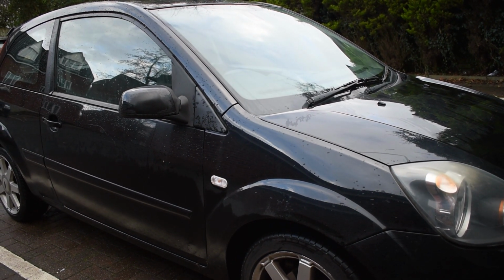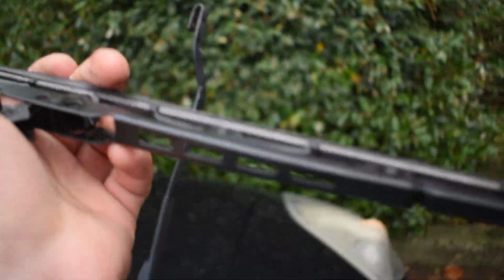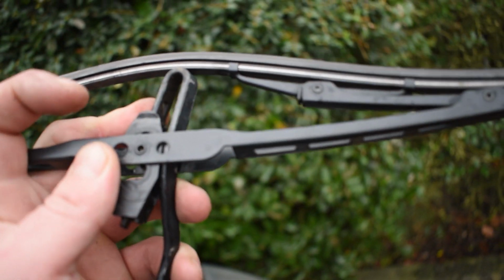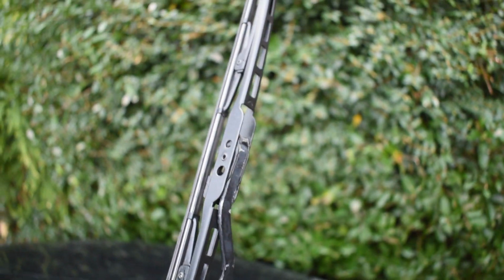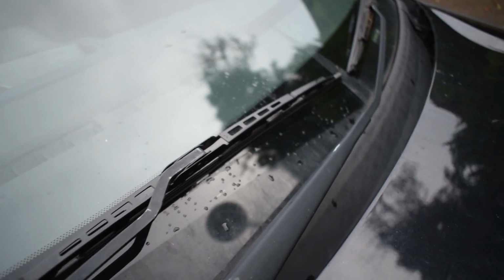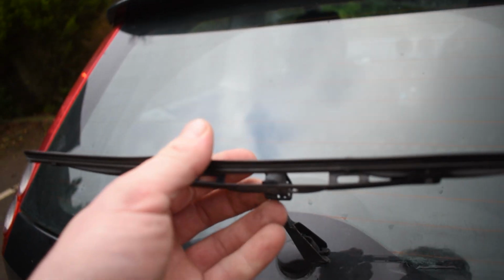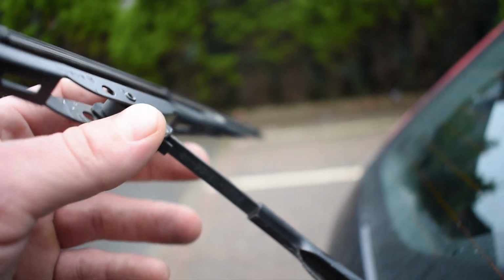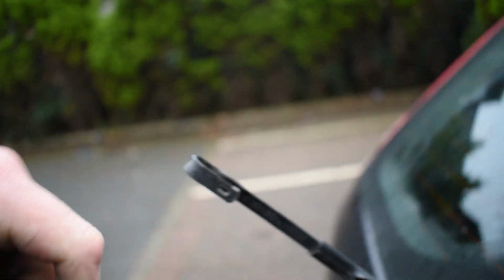Ford Fiesta How To Remove Windshield Wiper Blades Change Rear Wiper Blade and Front Wiper Blades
Ford Fiesta How To Change Wiper Blades Front and Rear @1NELIFE

Ford Fiesta Tailgate Switch Boot Button How to Remove and Replace Solving Tailgate Opening Problems  Faulty Boot Release Switch fix  @1NELIFE

How to Change the Brake / Reverse / Fog Light Bulb on the Ford Fiesta Mk 6

Ford Fiesta S Twin Pipe Exhaust MK 6 (Future Track Car??)